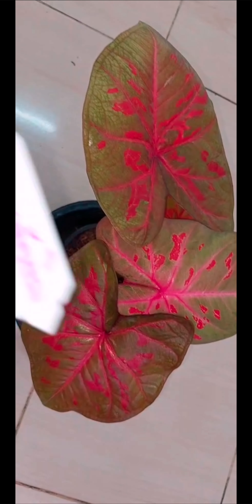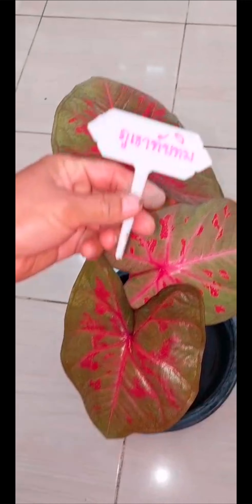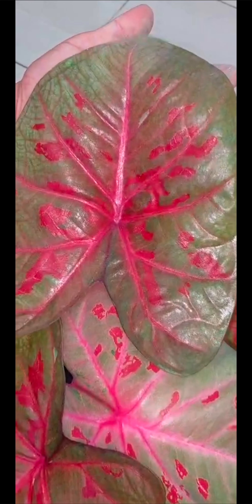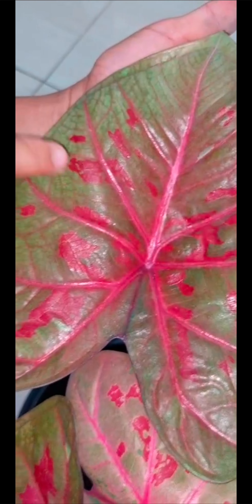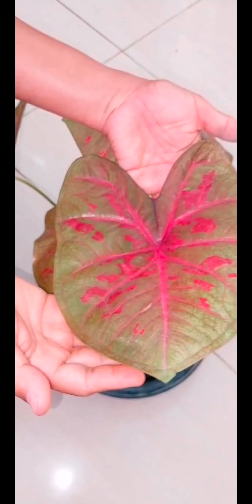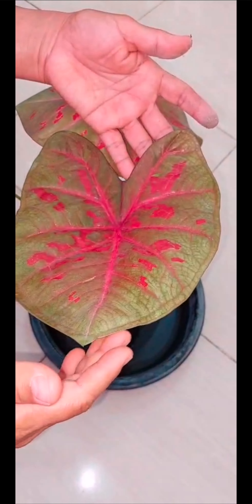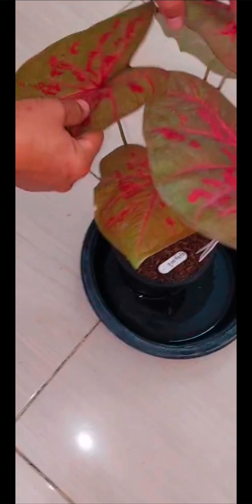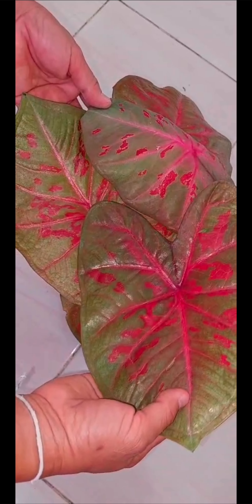ภูเขาทัพทิม